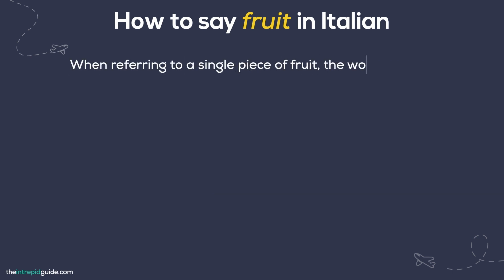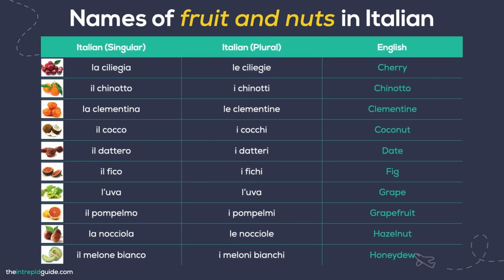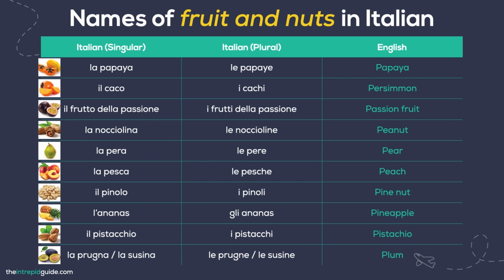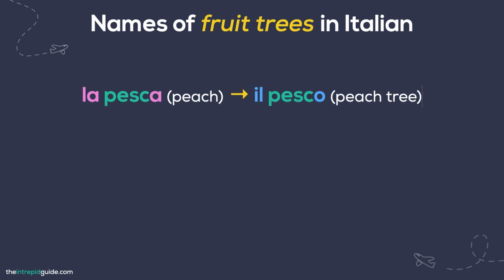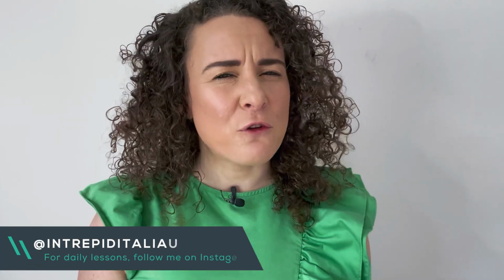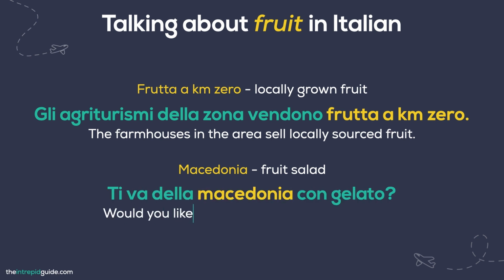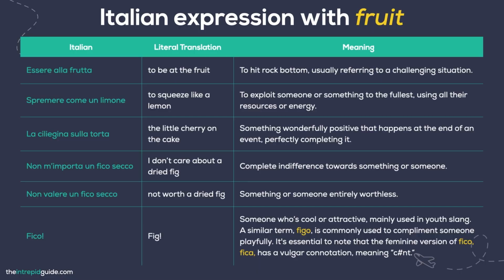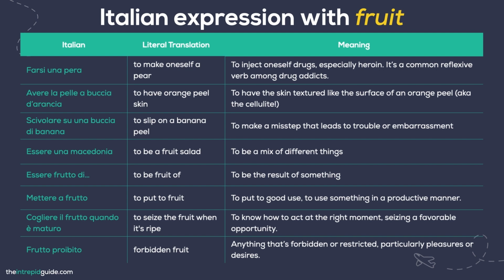50 Names of Nuts & Fruits in Italian & Idioms🍏 FREE PDF 🇮🇹 Italian for Beginners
Learn anywhere, anytime on any device with my unique 80/20 method. Lifetime access and Support.